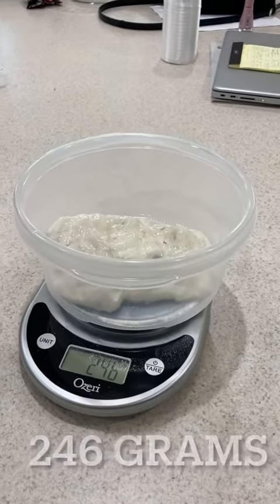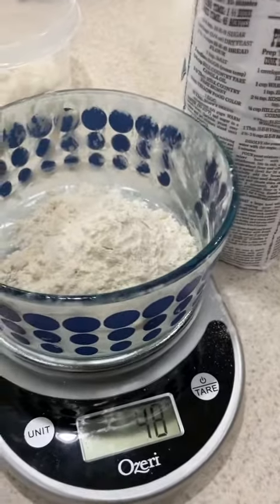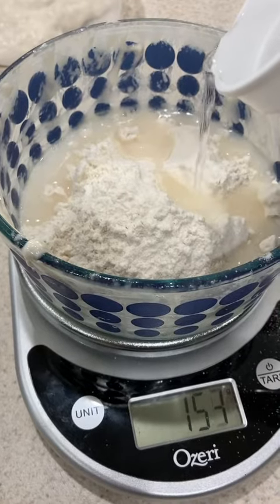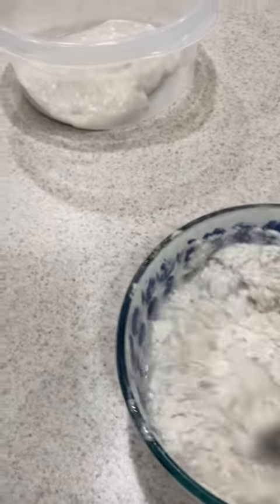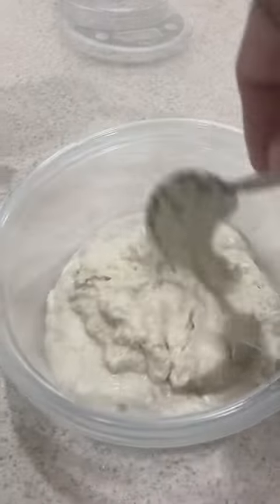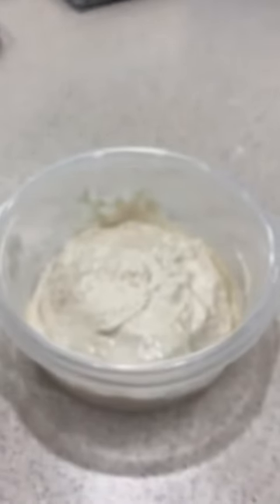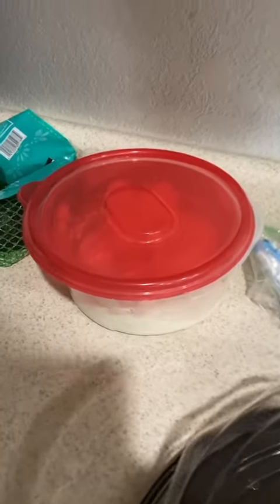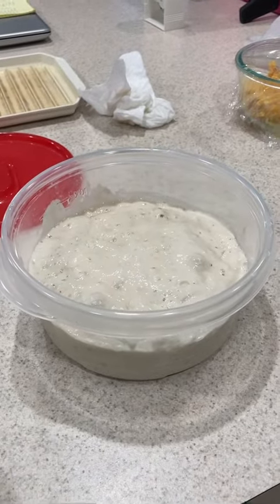Feeding Sourdough Starter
I feed my sourdough starter every 5-7 days